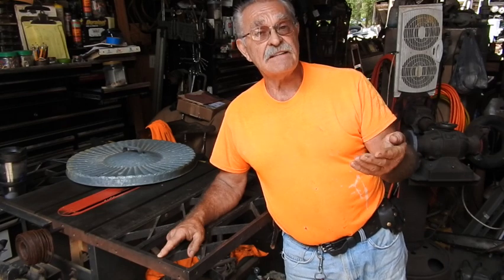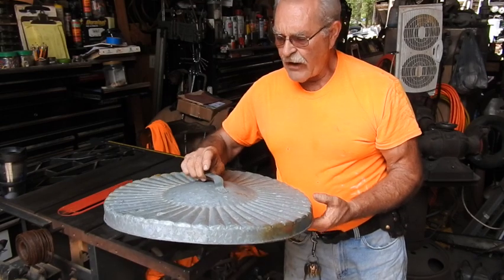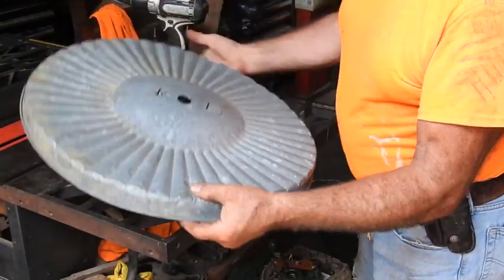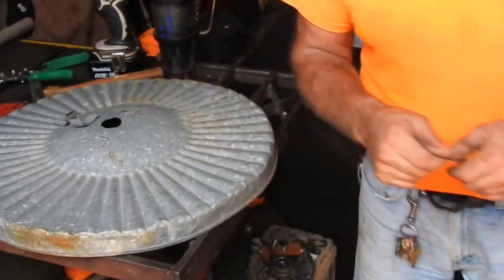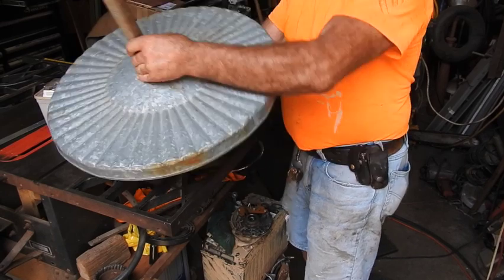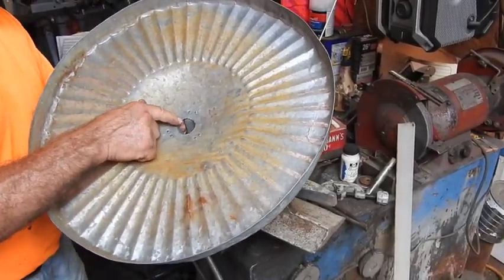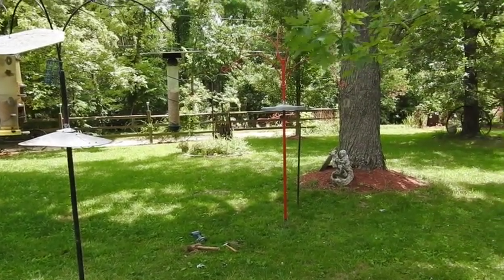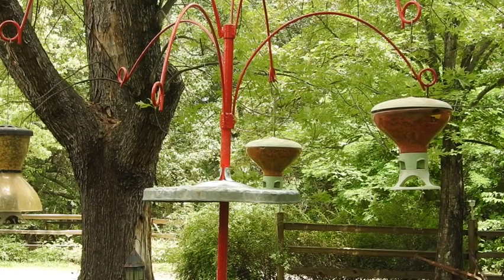DIY Squirrel Guard-Repurposed Trash Can Lid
A simple trash can lid is turned into a formidable barrier to the furry varmits we sometimes with affection call tree rats. but most times we dream of ways to launch them into another space-time continuum. But, I digress. Basic techniques are shown to make a simple but effective barrier to the squirrels incessant attack on post mounted bird feeders. The cool thing about using a metal lid, is it not only works fine being attached to a pipe, it can easily be adapted for use with a wooden 4x4 post. To attach it to a post, merely cut a square hole one inch smaller that the size of the post, then notch the square opening at a 45* angle into the four corners, then fold the 'tabs' upward to 90*. This will give a one inch flange for attachment to the wooden post with self driving screws rated for outdoor use with treated lumber.
   The stability of the metal lid is so good, that the top can be used for feeding suet bars and other foods for birds that do not eat out of feeders, but it has just enough 'crown' so that water rolls off after the rain.  The other home made one has a much steeper pitch that sheds water wonderfully, but no other bird foods can be placed on it.
I thought it may be interesting for some of the city folk to see the origin of the perceived 'oddities' that sometime adorn the yards of country people. Born out of necessity, country people have been living green by re-purposing work worn machinery parts since the dawn of the industrial revolution. It isn't anything new...except for the branding with new terminology. Many great and innovative concepts were born in the shops of country folk, picked up on by engineers, improved and then mass produced for the good of all. But I doubt that my trash can lid turned squirrel deflector will be included in that category. jus' sayin'...
I am also happy to report that in a couple months of operation, to date not one single squirrel has succeeded in breaching the barrier nor has any died in the process. but word on the street is disappointment is running so high among the local squirrel population that they are seeking therapy to deal with the trauma of failure.
   Please remember that life is short...don't take yourself too serious and have fun with day to day projects no matter what !!